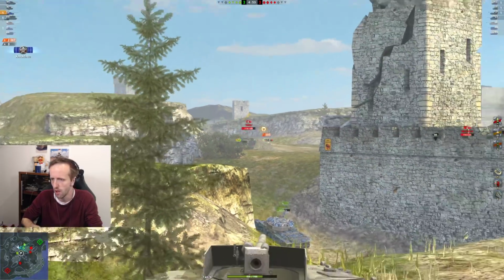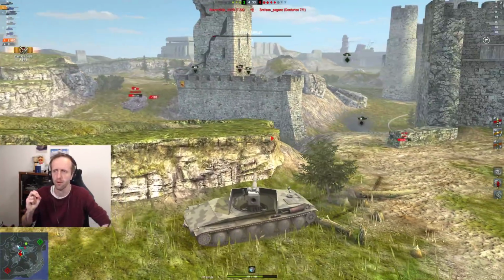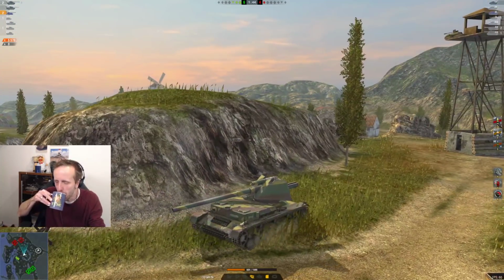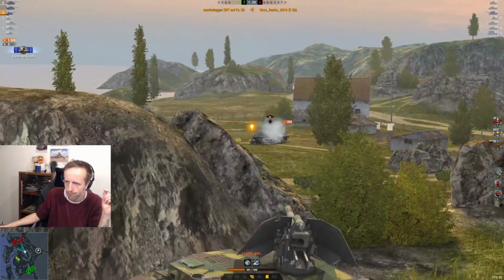Strange Things Happen In This Game ... | WoT Blitz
Two games, where strange things happen. Where tanks bump into each other. Where players think that after 5 kills, the game is over. Where I couldn't help laughing after seeing a poor Leopard PTA ...

martindogger provides the best gameplay for WoT Blitz. How to play, what is the best tank and how do you improve your winrate? Guides, reviews, streams, tutorials.